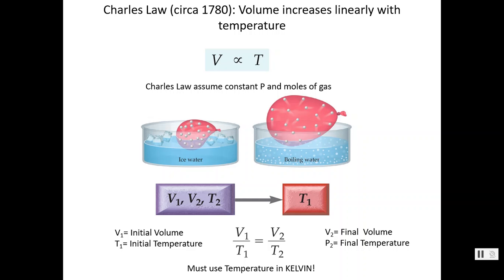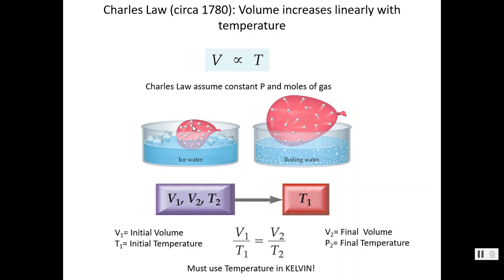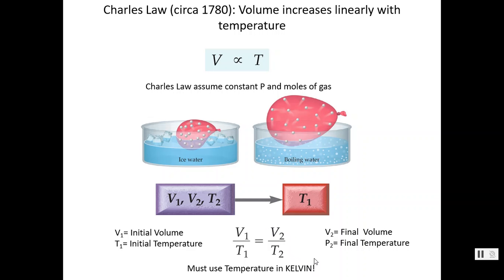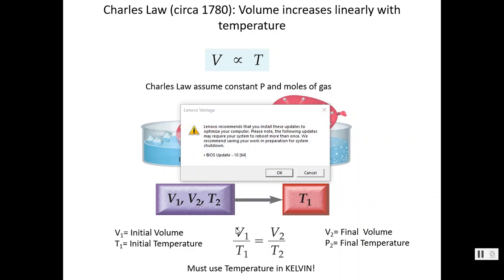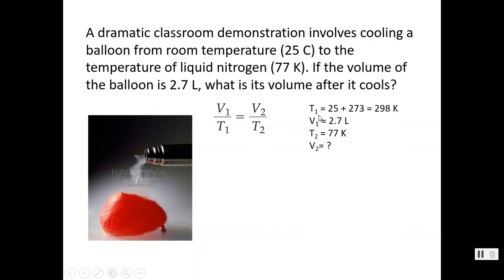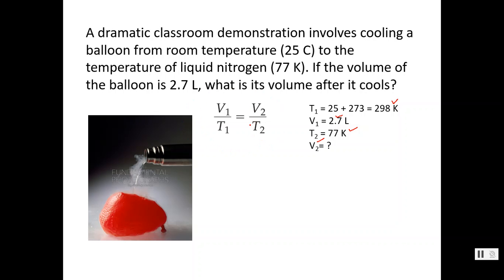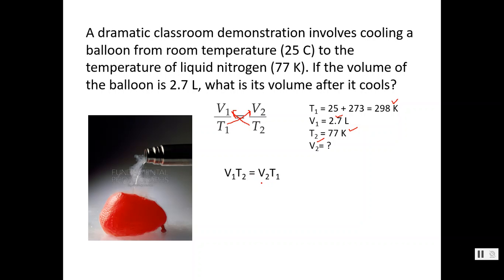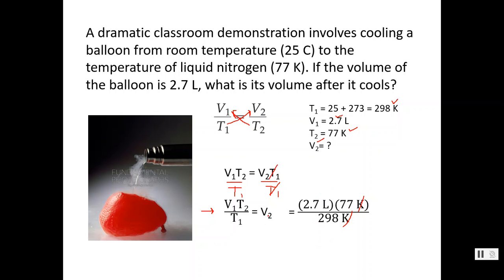Ch 11 Video Charles Law